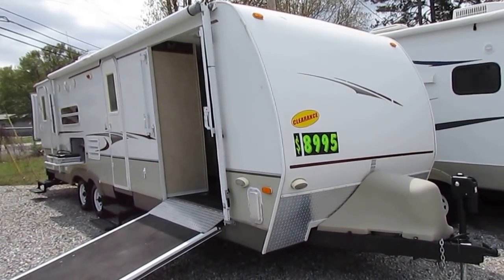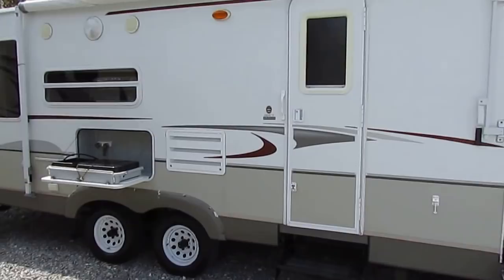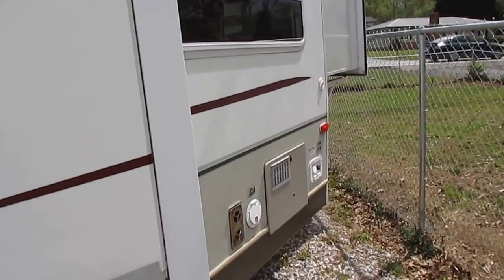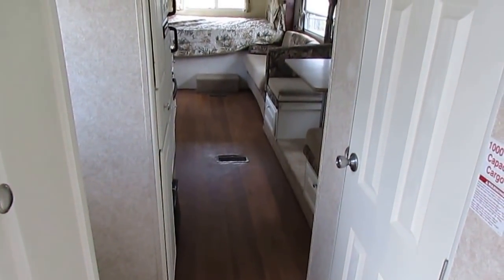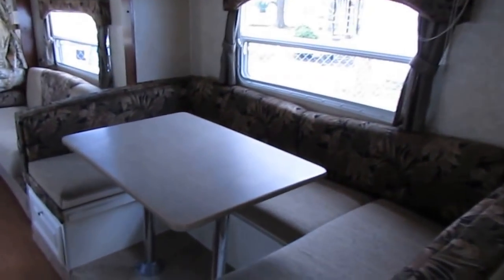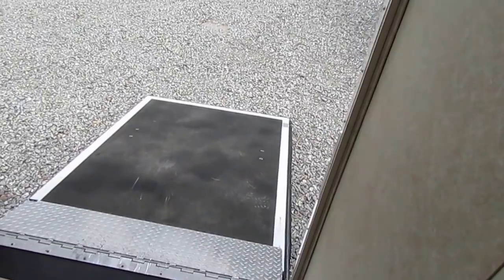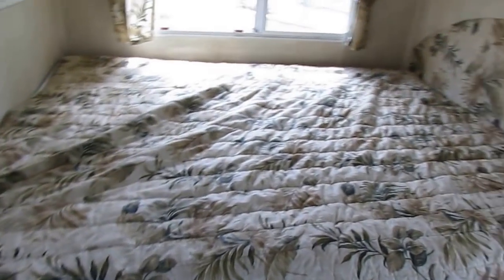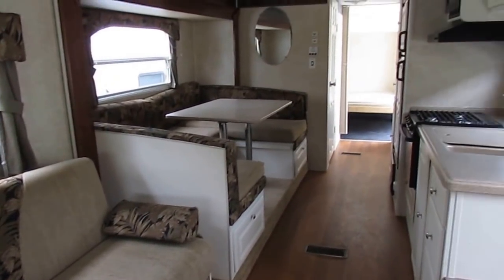SOLD! 2007 Keystone Outback Kargoroo 28 KRS Side Load Toyhauler , 2 Slides, Clean !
We have 3 Haggle Free / Firm  Clearance  Prices to choose from  :

1st option :  $9,495 Includes the camper  with 90 day nationwide limited warranty, Major systems checkout by our Techs completed after purchase  , Personal  Walk Thru / Demonstration after service , A year of free camping (up too 21 nights total, up too 7 at  a time at select RV resorts) , stater kit, temp tag and instructional DVD .

2nd option $8,995  Includes Camper and everything listed  above EXCEPT the 90 day warranty .

3rd Option $8,695 as-is price  Includes the Camper , No check out, No inspection, No walk thru , No Camping, Includes a 30 day temp tag, DVD and starter kit .

Year: 2007

Make: Keystone

Model: Outback

Model : 28 KRS

Slide Outs : 2

Weight : 6095 pounds

Length : 29 ft. / 34 ft

Price Choose Between  : $9,495 , $8,995 or $8,695